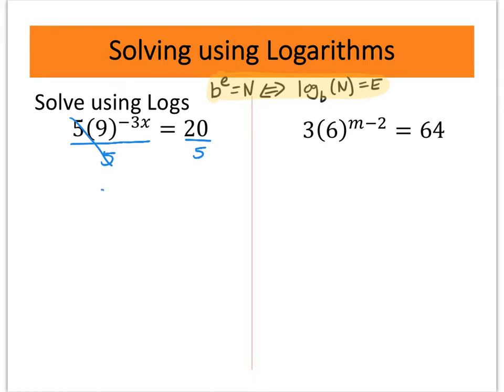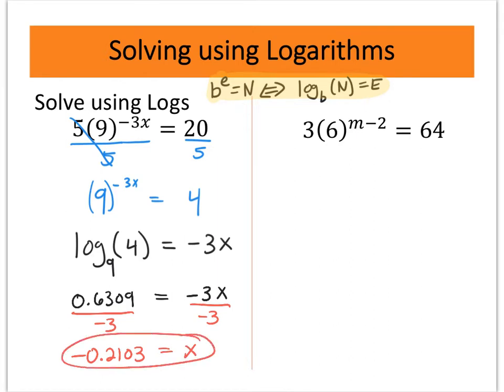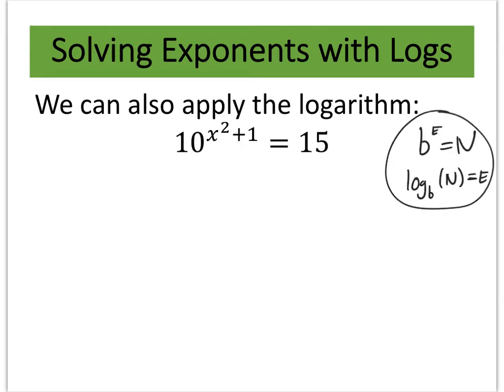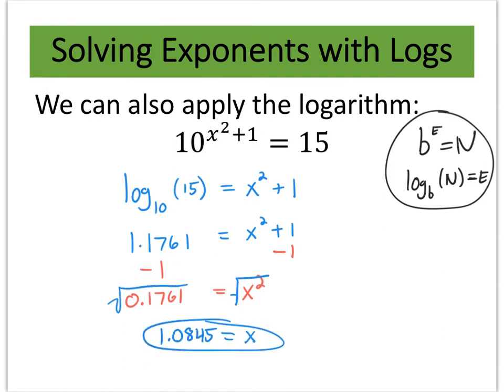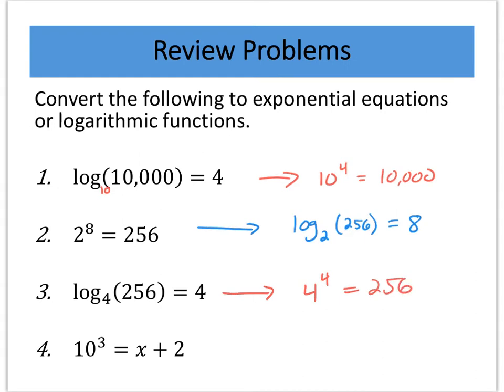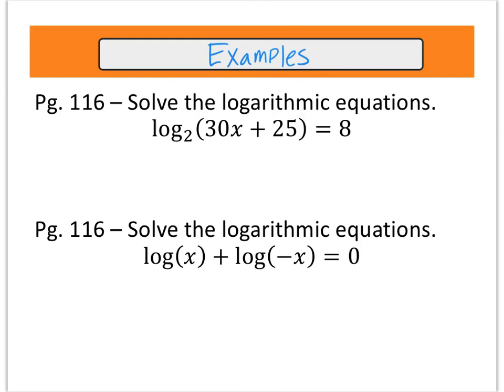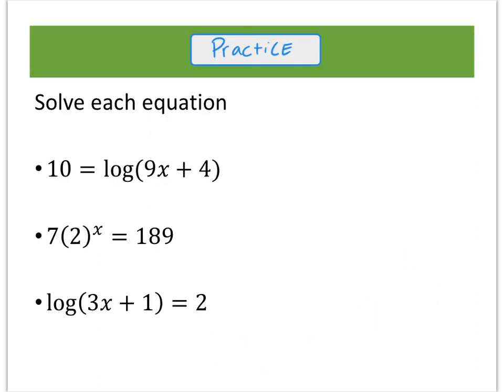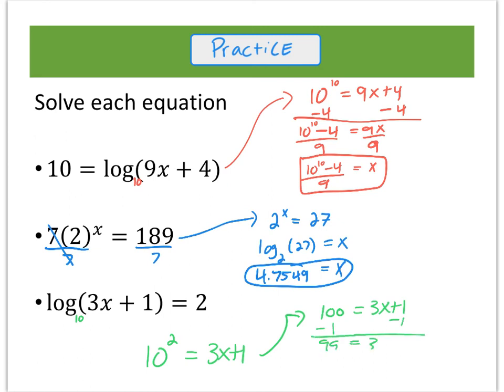Solving Exponentials with Logarithms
How to solve an exponential function using a logarithm. Several examples and practice problems.